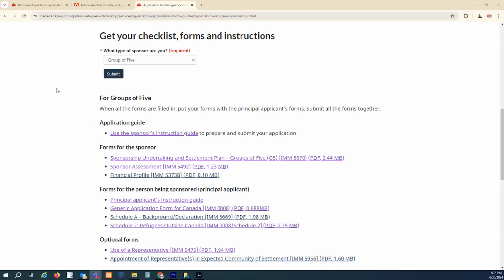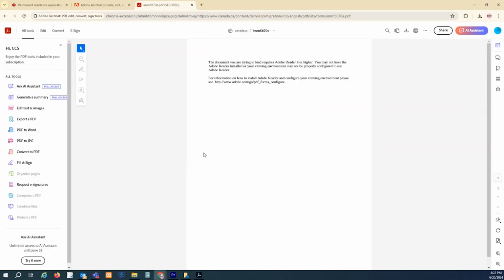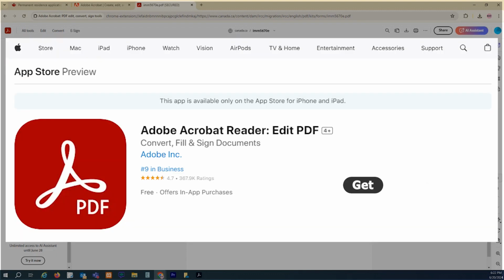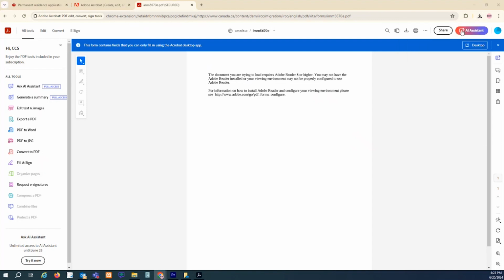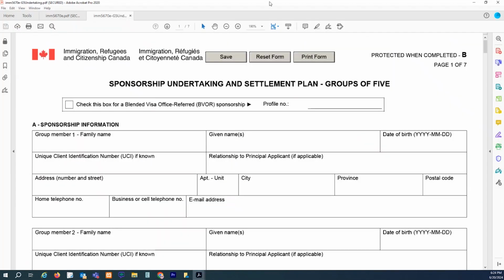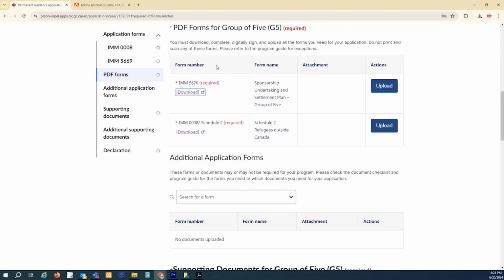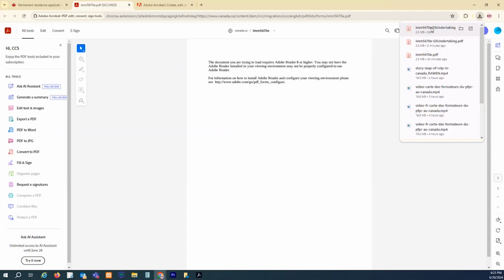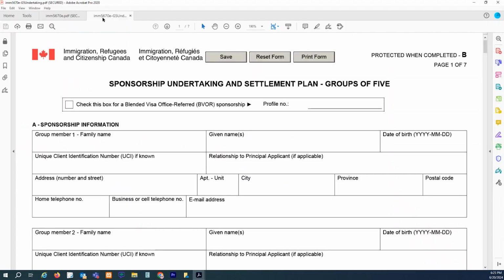How to Open and View Downloaded PDF Forms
This tutorial video explains how to open the PDF forms which have been downloaded from either the IRCC website, or the PR portal.
You will need to have Adobe Acrobat Reader, or another PDF Reader App installed on your computer to be able to view and fill in the downloaded forms.